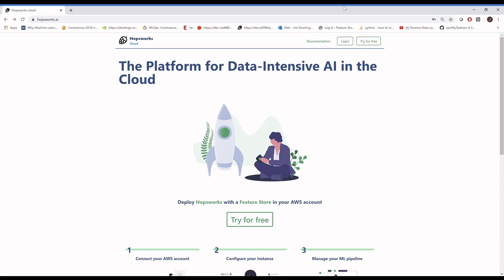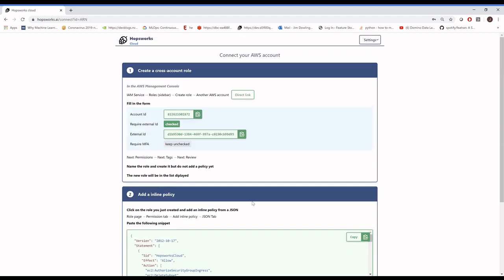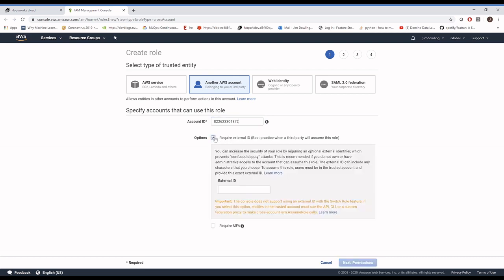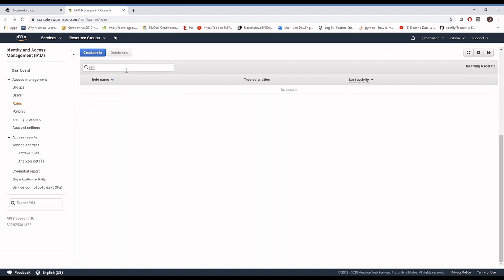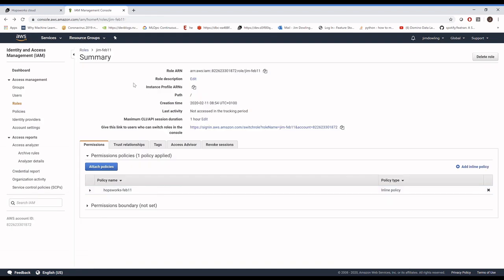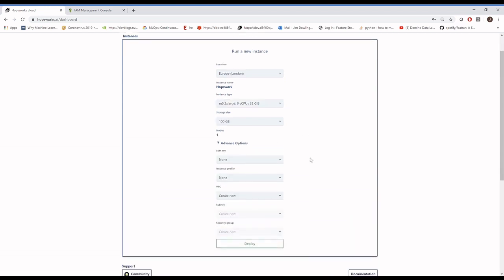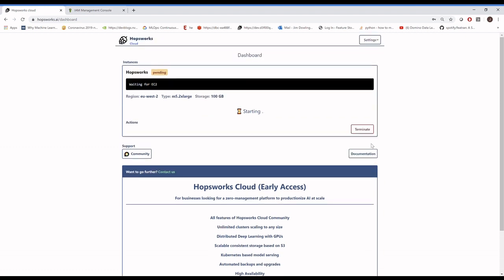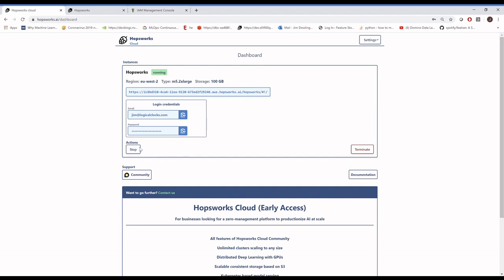Hopsworks.ai on AWS configure and start your cluster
Get started with hopsworks.ai